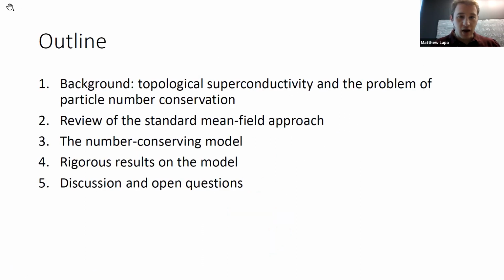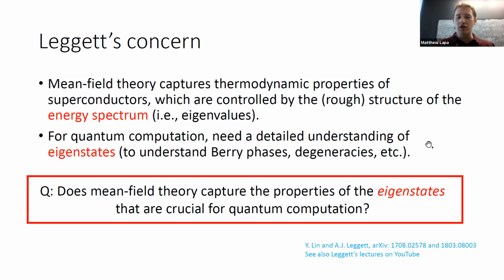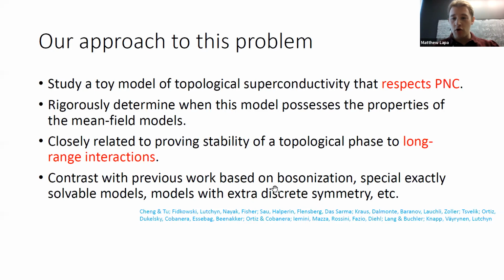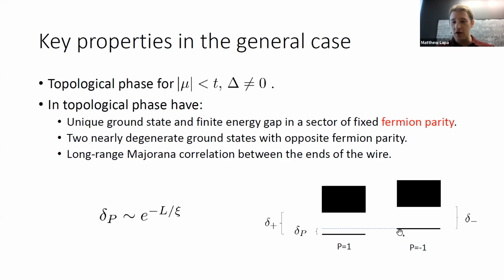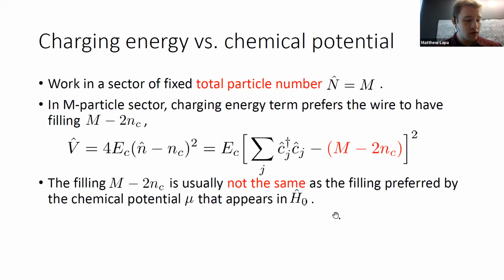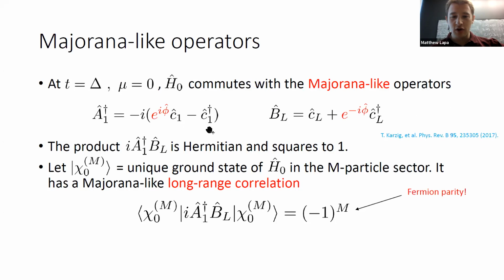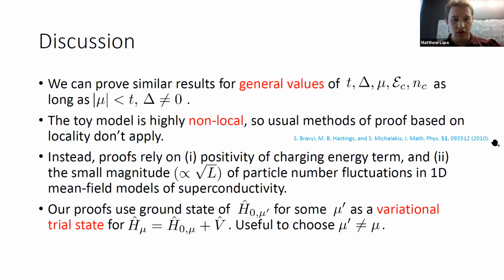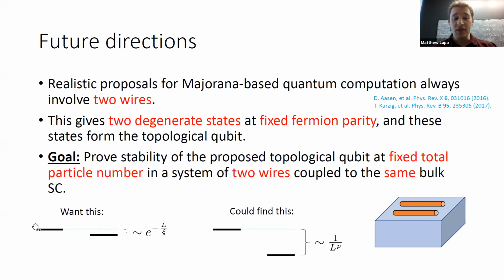Matthew Lapa: Rigorous results on topological superconductivity with particle number conservation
Matthew Lapa from The University of Chicago talks about "rigorous results on topological superconductivity with particle number conservation".

Abstract: Most theoretical studies of topological superconductors and their unpaired Majorana fermions rely on a mean-field (or Bogoliubov-de Gennes) approach to describe superconductivity, which violates particle number conservation (PNC). Recently, however, A.J. Leggett and others have argued that this violation of PNC may pose a serious conceptual problem for Majorana-based quantum computation. To resolve this issue, reliable results on number-conserving models of superconductivity are essential. As a first step in this direction, we use rigorous methods to study a number-conserving toy model of a topological superconducting wire. We prove that this model exhibits many of the desired properties of the mean-field models, including a finite energy gap in a sector of fixed total particle number, and the existence of long-range “Majorana-like” correlations between the ends of the wire. These results show that many of the remarkable properties of mean-field models of topological superconductivity persist in more realistic models with number-conserving dynamics.